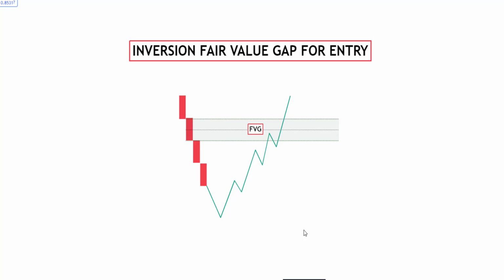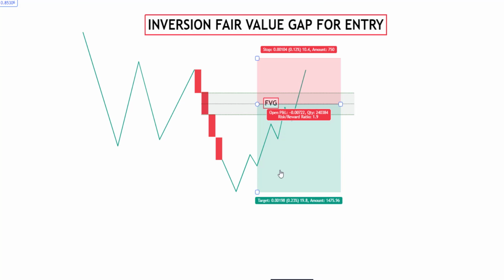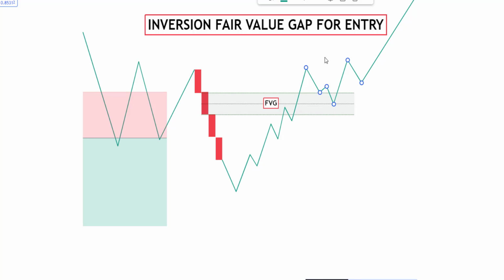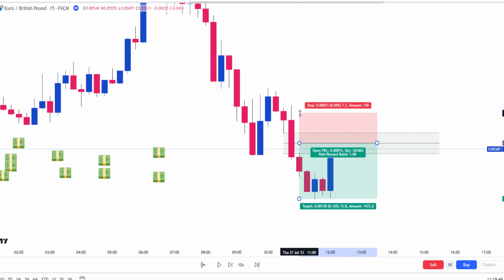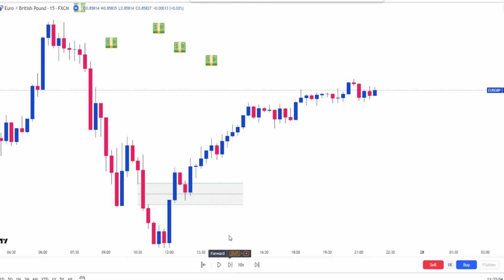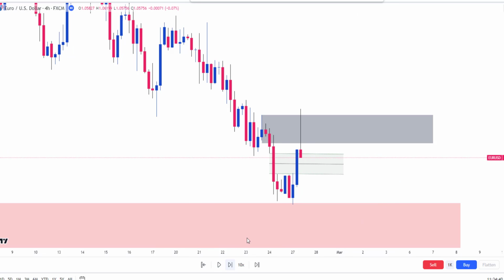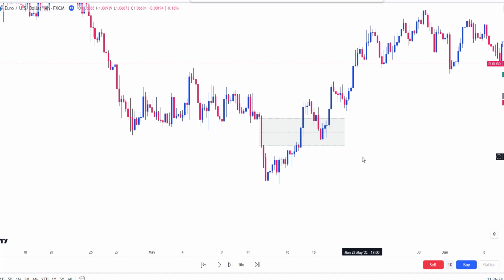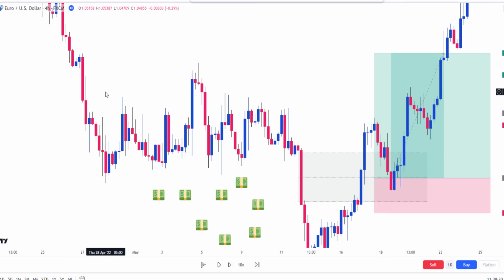ICT Inversion Fair Value Gap For Entry Explained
In This Video I showed you ICT Inversion FVG and How To Use it for trade entry

1. ICT Volume Imbalance

2. How To Understand ICT PD-ARRAY

▼ ▽ ABOUT ME
Hi There!

ANY PARTY MENTIONED OR NOT MENTIONED IN THE CONTENT OF THIS VIDEO IS NOT SPONSORED IN ANY WAY FOR THIS VIDEO. This video is solely based on my own personal review, and you are